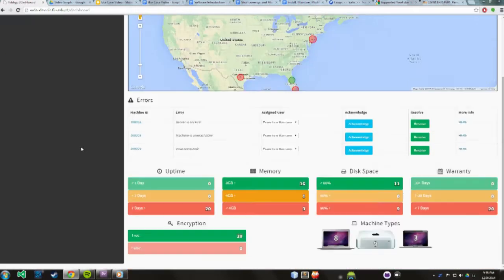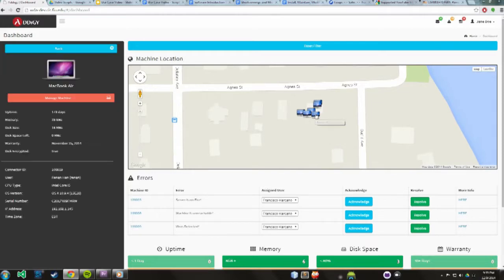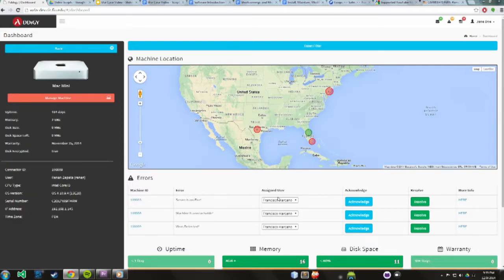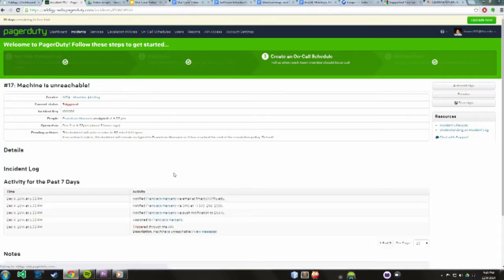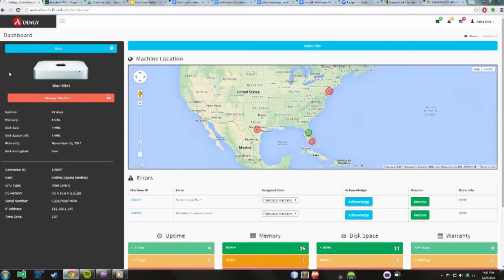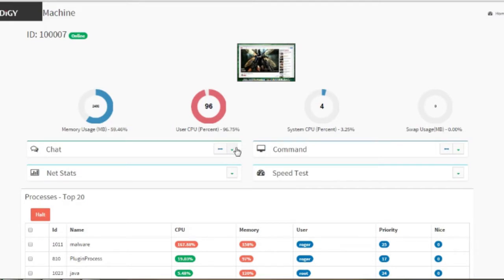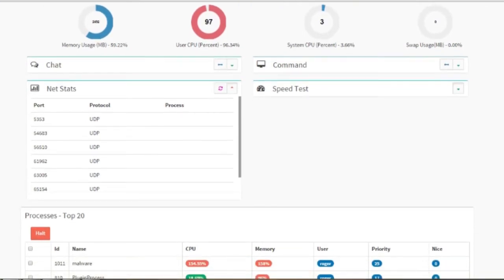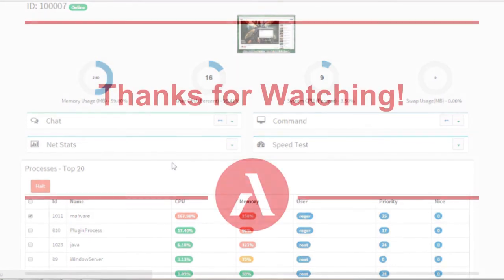FIUSCIS SeniorProject 2014Fall WDA UserGuide